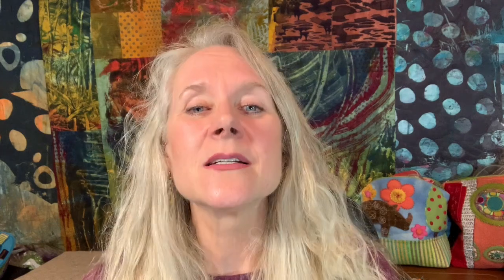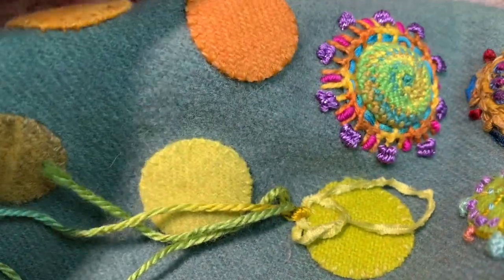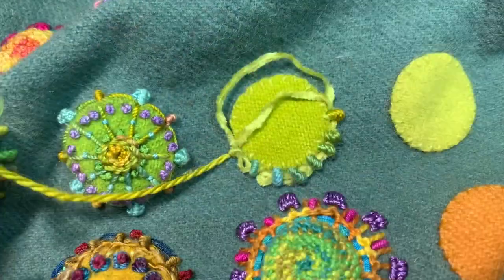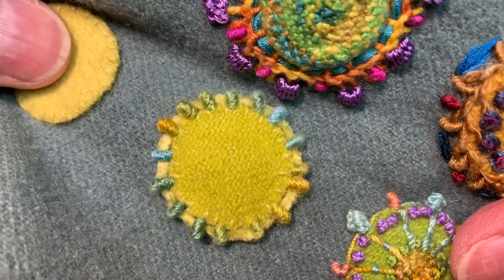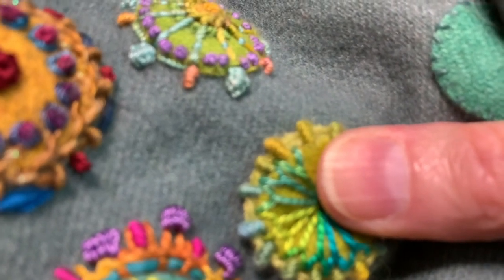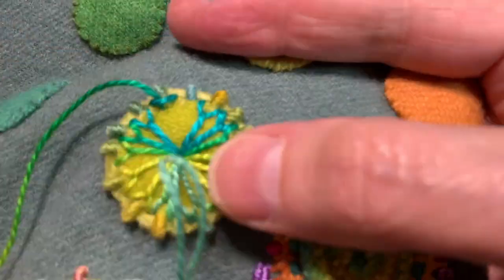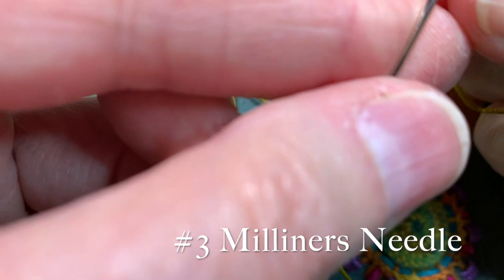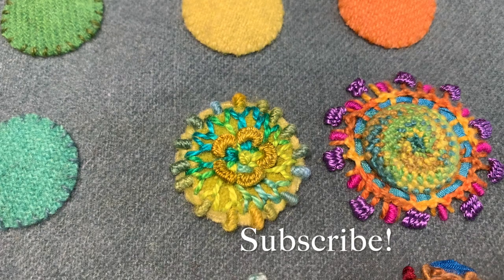Exploring the Creative Process Using Bullion Knots to Couch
Exploring the creative process Using Couching with Bullion Knots, the Fly Stitch, Cast-On Bullion Knot & The French Knot, inspired by Sue Spargo's Toned-Down Circle Sampler, stitches, and threads.
These videos are about exploring creativity, design and the ways to incorporate embellishment threads and different embroidery stitches to create a unique design on a  1" wool circle.  The Exploring the Creative Process videos are much faster than the in-depth videos I have done on every one of the stitches used in this video.  If you want to watch a slower, more in-depth demonstration of the stitches, please click on each of the videos that I link to, within this video.  All the links are found in the upper right hand corner of the screen.  Join me and stitch along!

**As Sue is removing all of her circles and videos once the 90 days for her instastichwithsue project are over, I decided to design my own circles so I wouldn't need to take all of my videos down too. It seemed like the easiest solution, particularly as it's a fun challenge to come up with designs for so many 1" circles! I have created an InstaStitchWithSue Playlist, which houses ALL the videos I've made that are specific to her project.

After graduating from Parsons School of Design, I began my career in fashion design and freelanced both in New York City, as well as London.  I designed hand knits for Elle Magazine and was the editor of the Hand Knit Page before hand knits fell out of fashion in the early 1990's and the page was discontinued.  In 2008 I launched my jewelry design business, designing fine jewelry in 18 & 20 Kt Gold with gemstones that I hand select for each piece. Several awards and numerous write ups & interviews in all kinds of magazines and online zines later, I found Sue Spargo in 2015 through her Craftsy class, and my life took another turn.  I have been designing in some form since I sold my first felt embroidered xmas tree ornaments to a small shop in Northern California when I was 16 years old, and have never looked back.  And while I've had detours along the way: had two children, worked at an advertising agency, got into acting in my early 20's, published numerous articles for various magazines, newspapers, as well as the Huffington Post, I have always come back to designing.  It is my first love and remains so to this day.

These stitch tutorials for Left Handers (and Right Handers) are following the stitches as laid out in Sue Spargo's Creative Stitching Book.

Stop by!